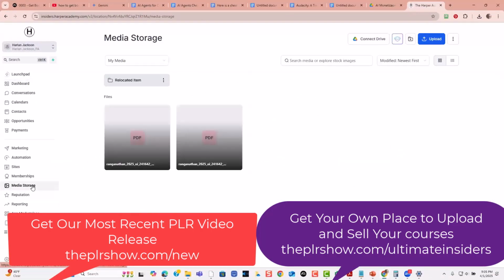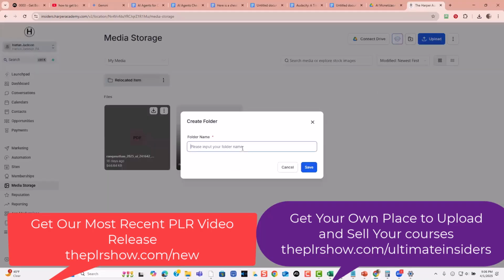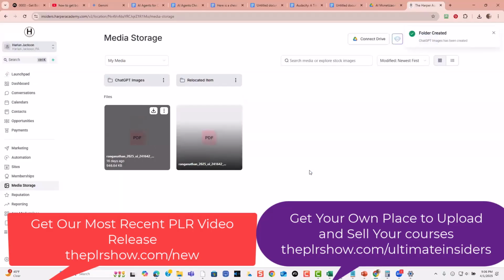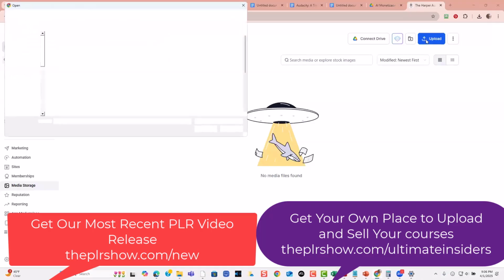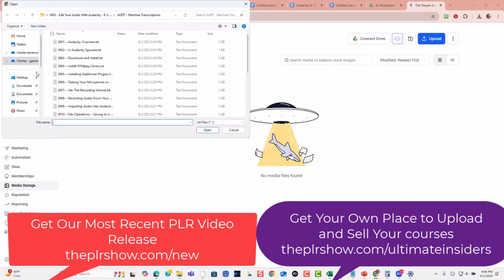0008 - The Easy Way to Upload PLR Videos to Your High Level Sub Account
Learn how to efficiently upload videos to your Lead Connector account with a streamlined process. The workshop demonstrates creating organized folders in media storage, bulk uploading from your hard drive, and sorting videos for course creation. Enjoy unlimited hosting and selling of video courses, with integration options for Warrior Plus. Sign up for exclusive access at theplrshow.com ultimate insiders or theplrshow.com insiders.